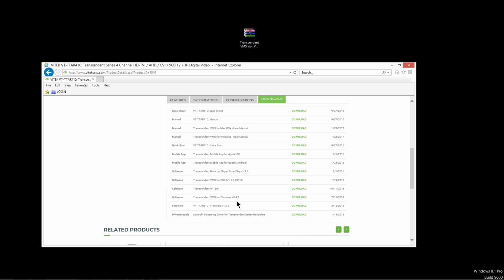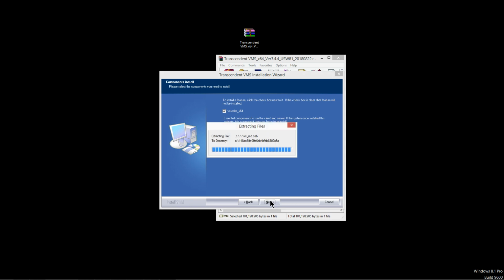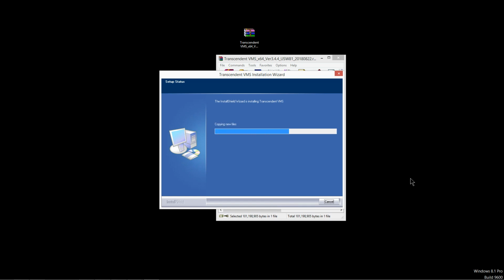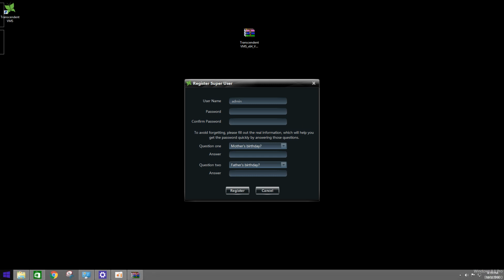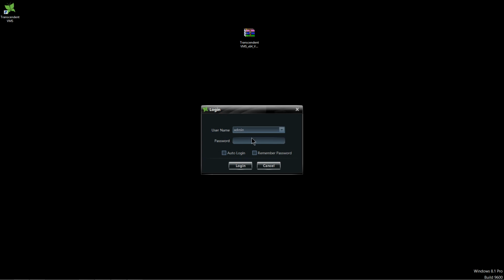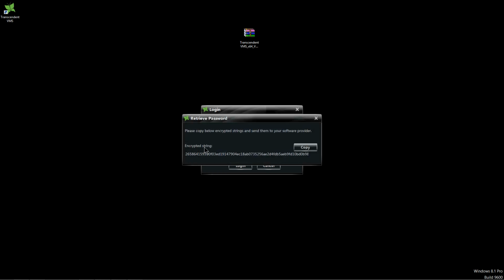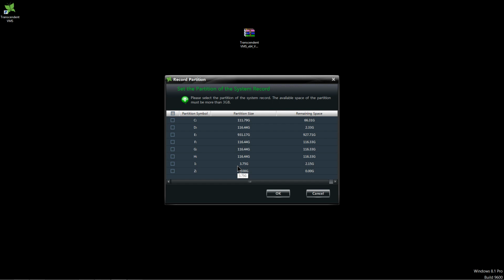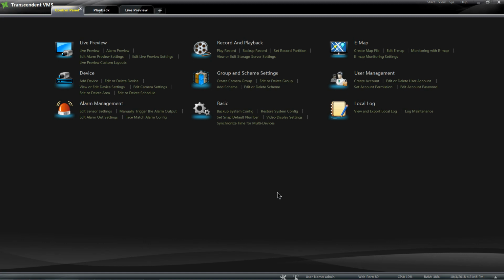Vitek Transcendent VMS: How to install on a Windows computer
This video will demonstrate how to install the Transcendent VMS to your Windows computer.